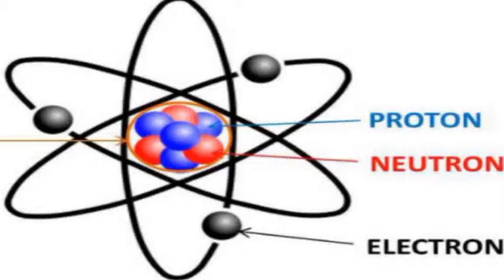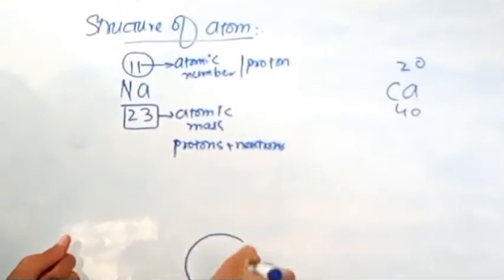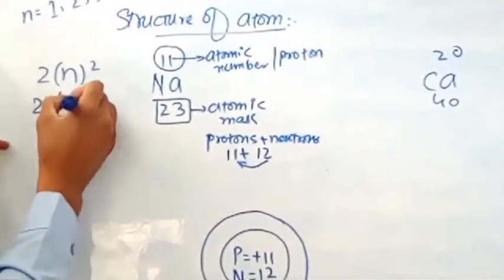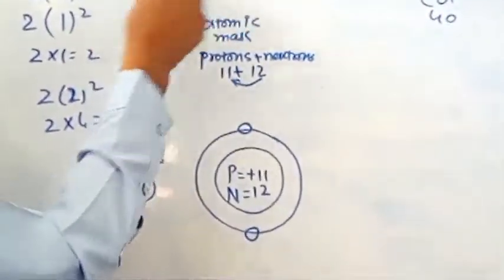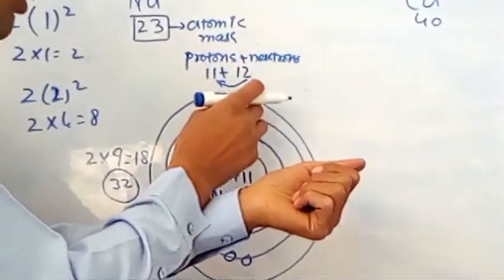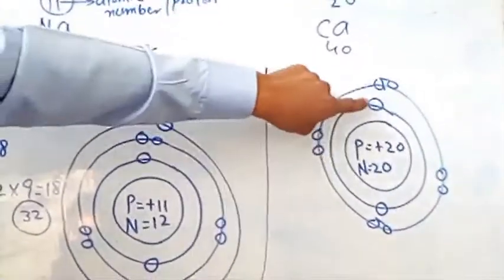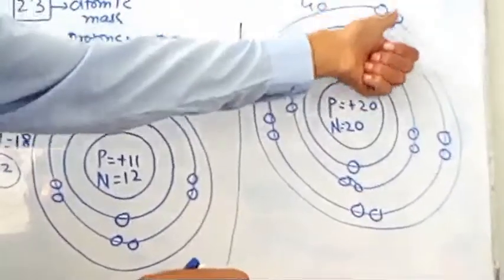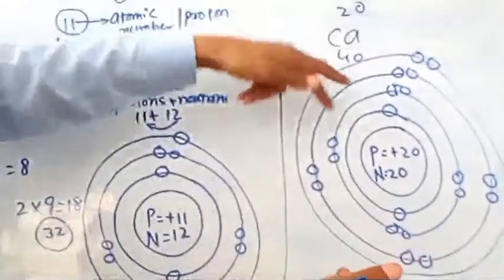Atomic structure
Atom
Subatomic particles are protons neutrons an electrons.